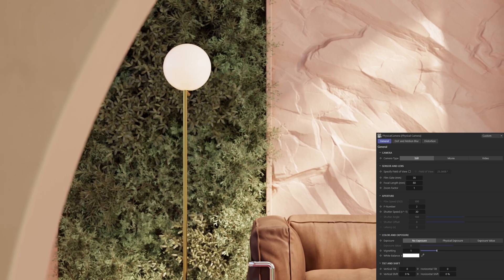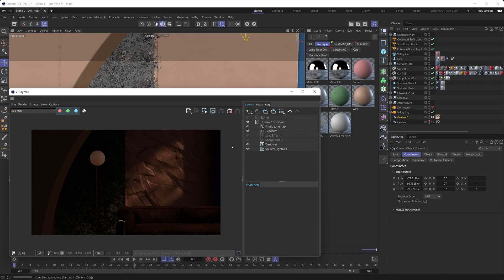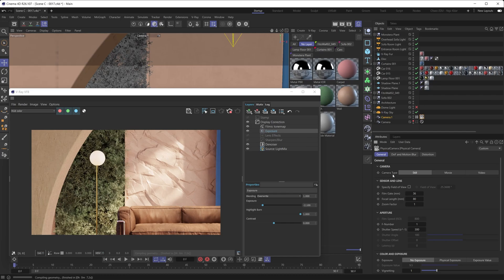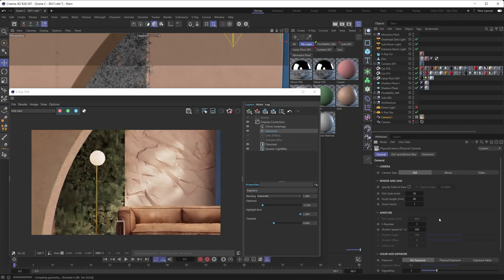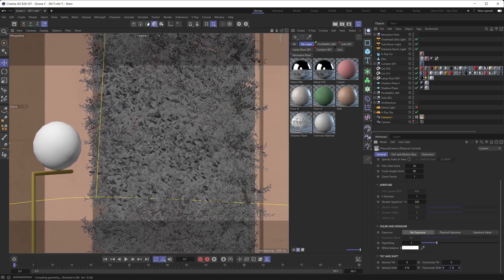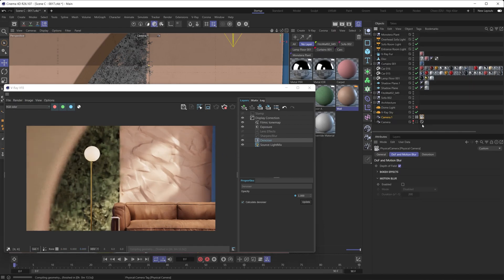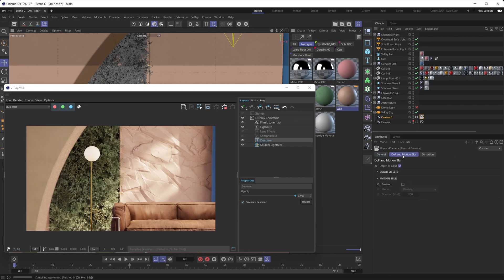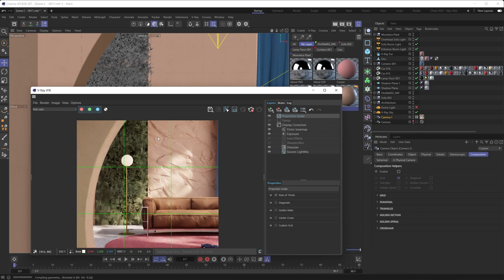Beginner’s guide to interior design rendering — Part 13: Setting up a V-Ray Physical Camera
This video is part of the ‘’Beginner’s guide to interior design rendering’’ tutorial series, designed to show you how you can create great-looking interior renders from start to finish with V-Ray for Cinema 4D.

In Part 13, we explore the V-Ray Physical Camera, which gives you fine control over your camera settings and the ability to enable real-world effects like depth of field and motion blur. Watch this video as Nejc walks you through the steps you need to go through to set up a V-Ray Physical Camera and gives you a couple of useful tips to speed up your workflow.

00:00 Intro
00:31 Creating a V-Ray Physical Camera
01:54 Choosing the camera angle
02:33 Controlling exposure
06:24 Exploring different camera types
07:31 Exploring the sensor and lens parameters
09:08 Exploring the tilt and shift parameters
11:11 Making a few small changes to the scene
12:49 Working with Depth of Field
16:48 Quickly going through the rest of the parameters
17:27 Adjusting the aspect ratio
18:23 Using the Composition Guides in the VFB
19:16 Outro

We’d love to hear your feedback about this tutorial series and any other topics you’d like us to cover in the comments section below.